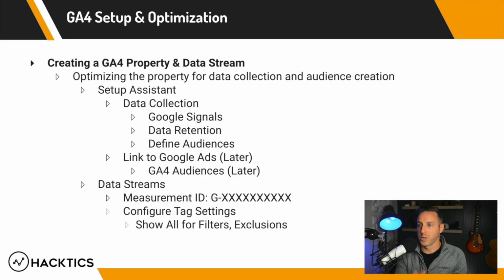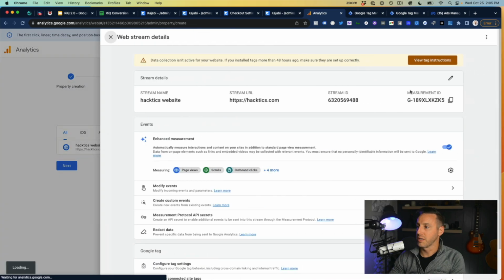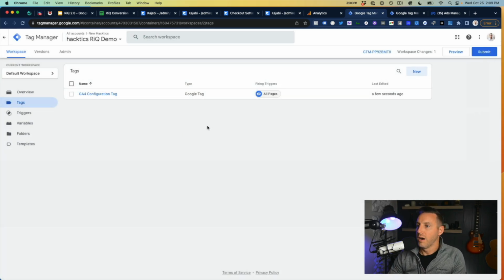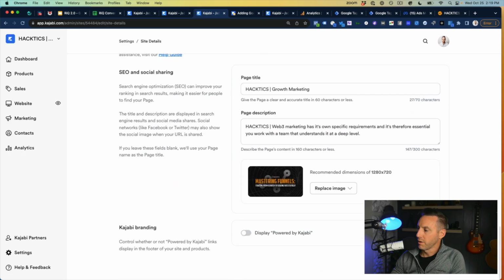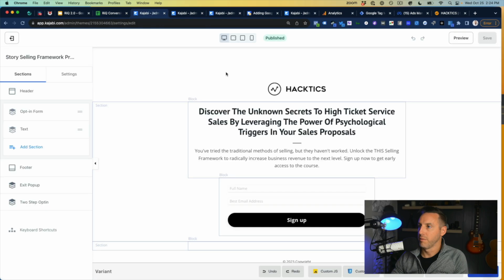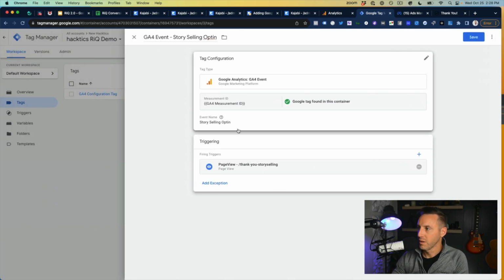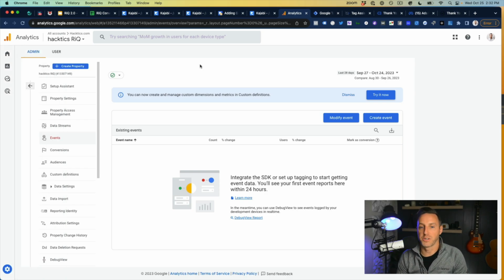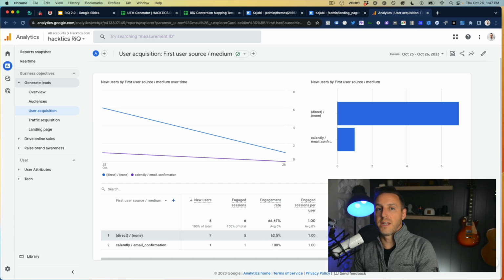Conversion Tracking & Tech Stack Setup | RETARGETING iQ - Module 2 (Part 3 of 7)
RETARGETING iQ is a tactical video series that shows you how to build profitable retargeting systems across Meta, Google, YouTube, and TikTok — with real attribution in place.
Learn how to clean up your tracking with UTMs, GA4, and CRM integrations so you can retarget based on behavior, not guesswork.
If you’re running paid ads and feel like leads are slipping through the cracks, this is your fix.
Every module is 100% free — no paywall, no BS

⚡️ Apply to Work with Jason 1:1
Private coaching and funnel consulting now open:

🚀 Done-for-You Marketing & Ads Support
Apply to become a HACKTICS client:

🧠 About HACKTICS
HACKTICS helps growth-minded businesses master funnels, tracking, and omnichannel advertising.
We’ve worked with Grammy-winning artists, Fortune 500 teams, and national brands — generating over $100M+ in revenue through high-converting, trackable marketing systems.

If you’re ready to scale smarter — not just louder — we’ve got the blueprint.